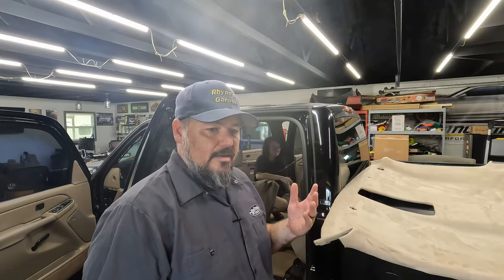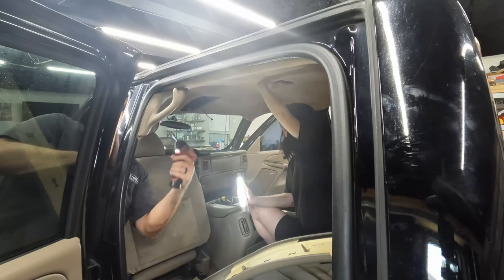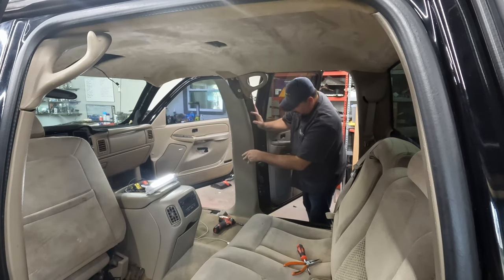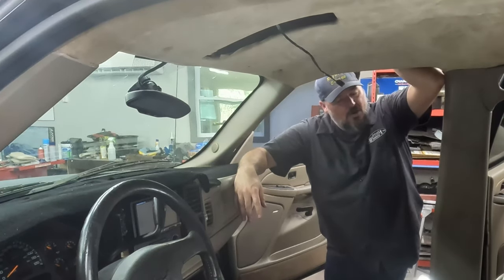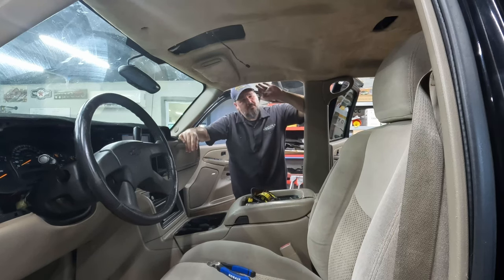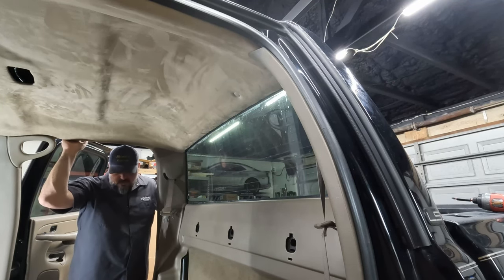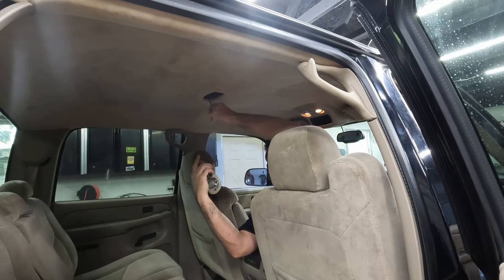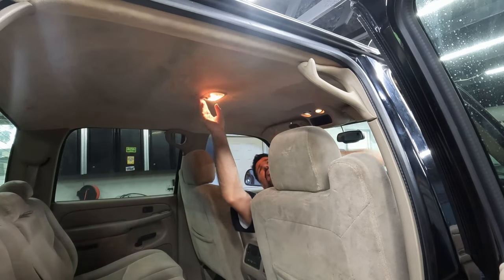Reinstalling the Headliner, Trim, and Seats back in the Silverado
The headliner and visors are re-covered so now time to reinstall them and put the rest of the interior back together.

And the tiny human comes by and she gives me a hand!

🛠Products Used Here
Tan Suede Fabric